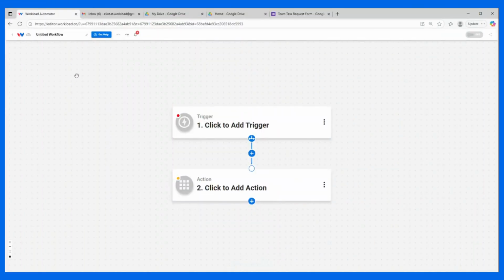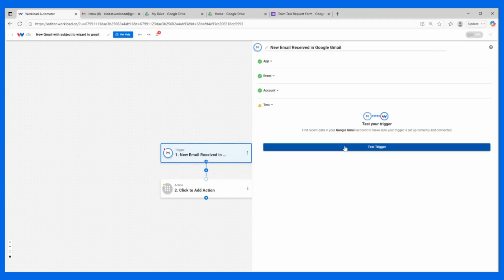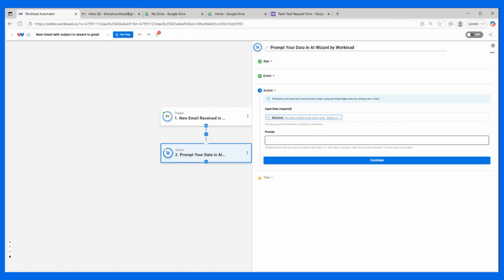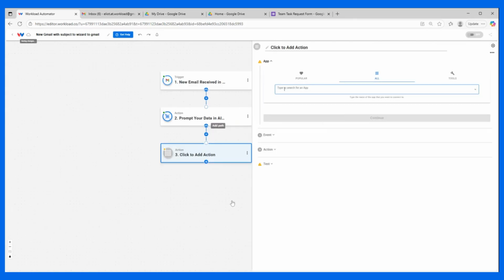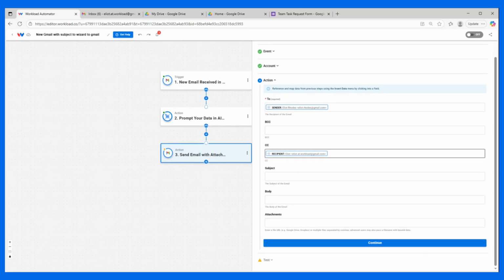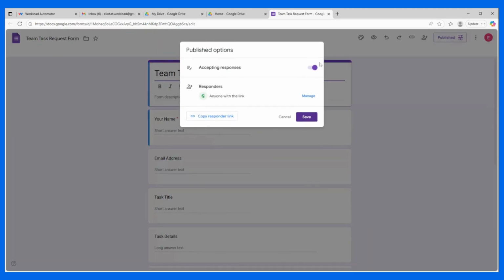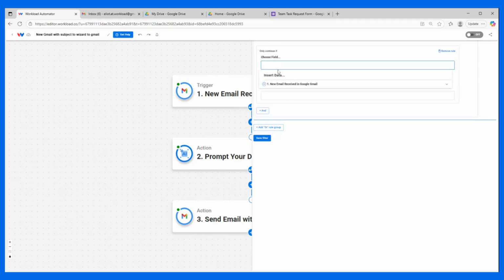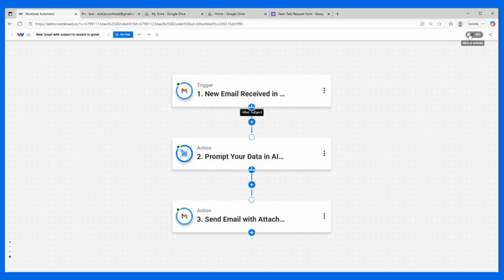Auto-Reply to Gmail with AI Wizard + Attachment 📧✨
Join Eliot as he teaches you how to build a no-code automation in Workload that filters incoming Gmail messages by subject, uses the AI Wizard to compose a smart reply, and sends a Gmail response with an attachment automatically.  This workflow keeps your inbox moving without the manual copy-paste grind.

What You’ll Learn:
✅ How to filter Gmail emails by subject line
✅ How to generate context-aware responses with AI Wizard
✅ How to send replies automatically with file attachments